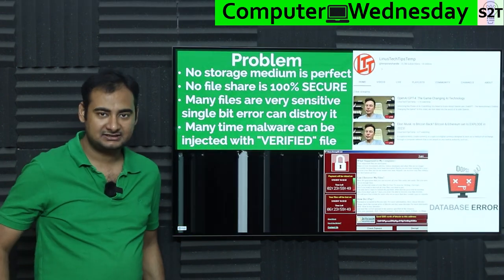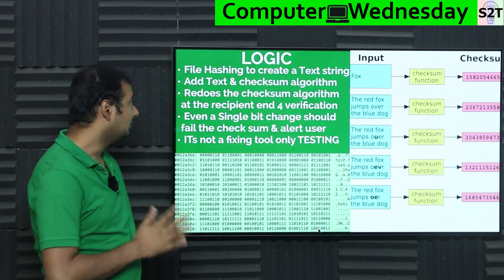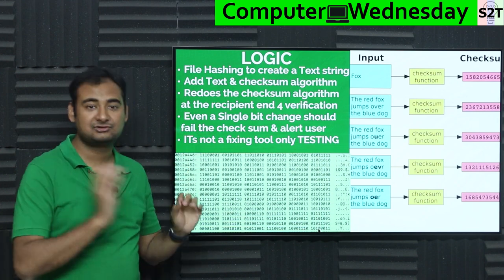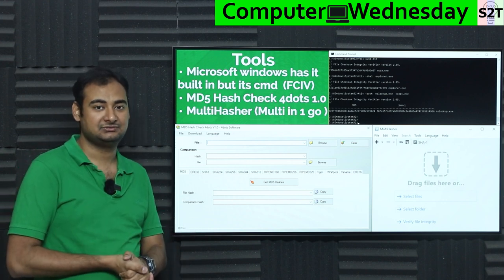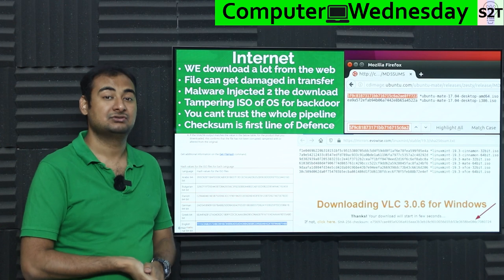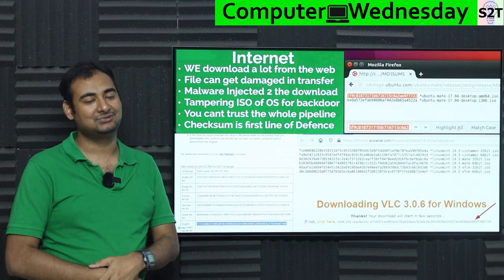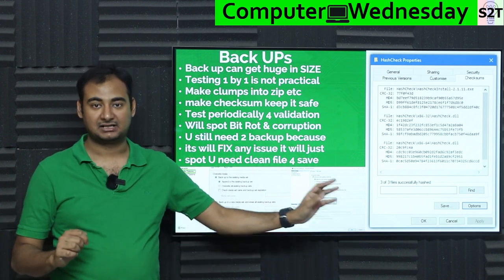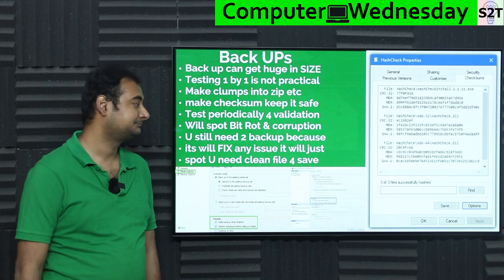File Checksum & Integrity Check Explained {Computer Wednesday Ep224}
Instagram             hellyork

00:00 Intro
00:10 Problem
02:05 LOGIC
05:00 Tools
07:30 Internet
10:24 Back UPs
13:30 Thank you